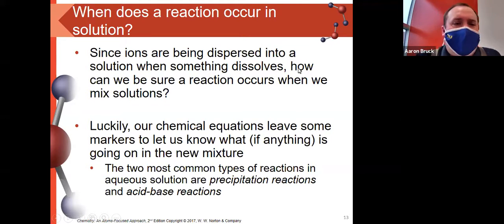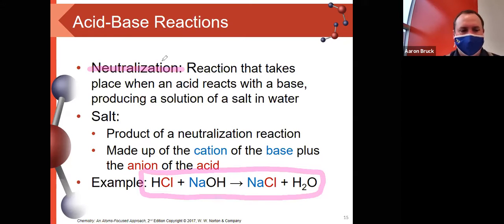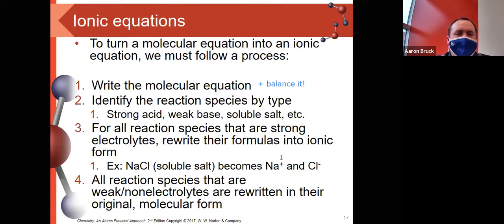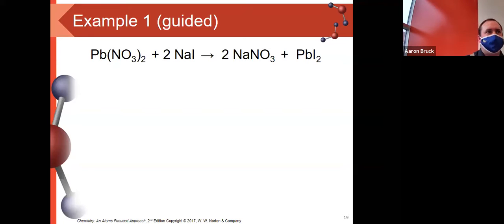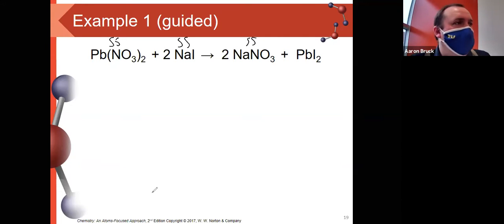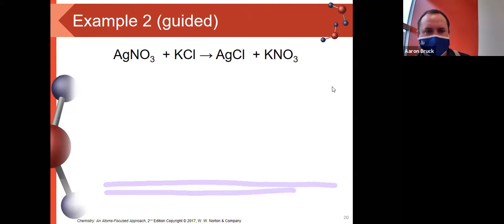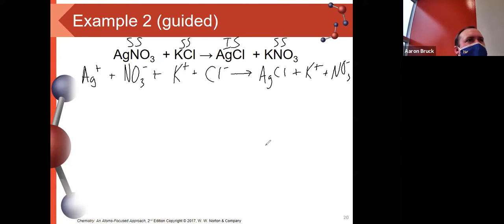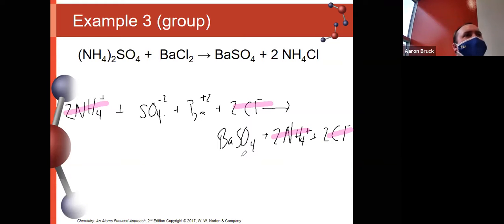Lecture 10-28-20: Ionic Equations and Net Ionic Equations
In this lecture, we look into reactions in aqueous solutions.  We focus today on ionic and net ionic equations - the true stories of what happens in solutions when they are combined.